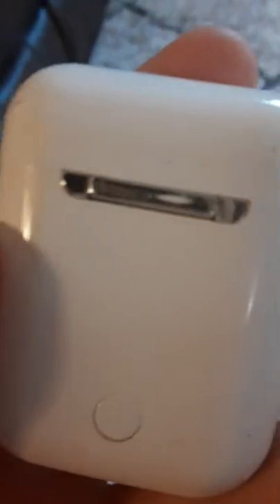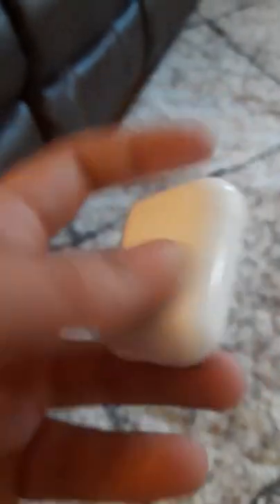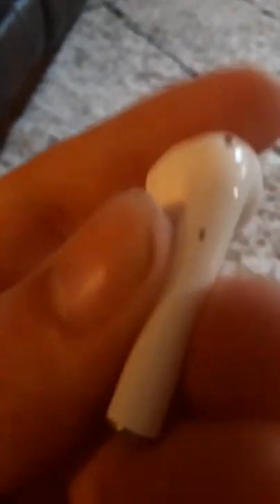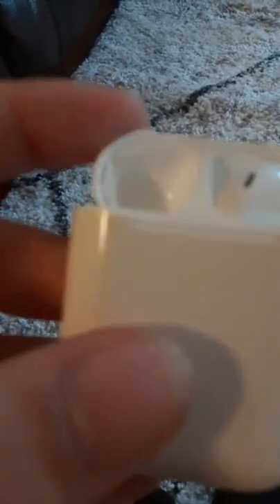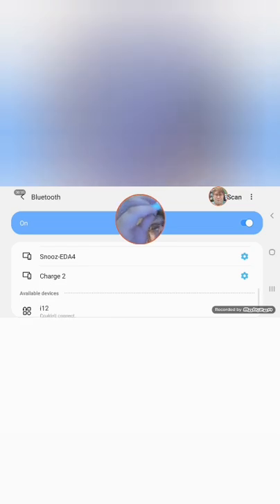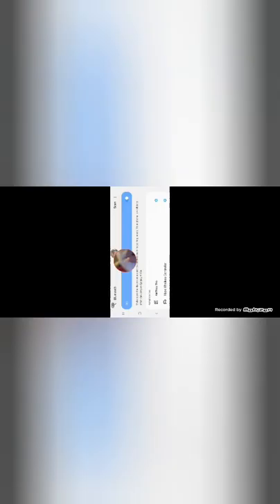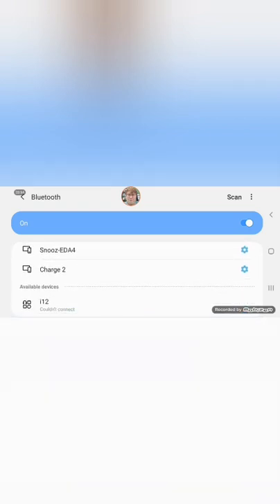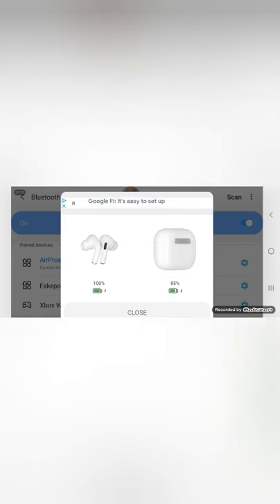TWS, i12 review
a review on the i12 tws airpod 1 clone